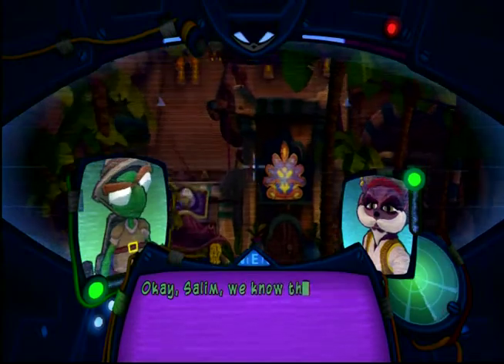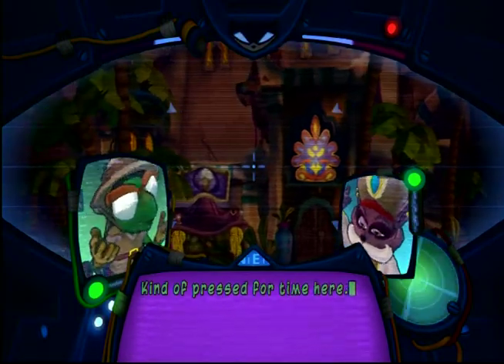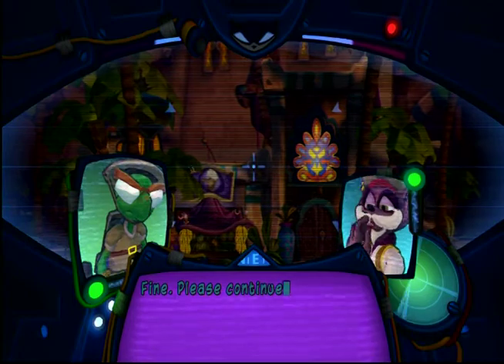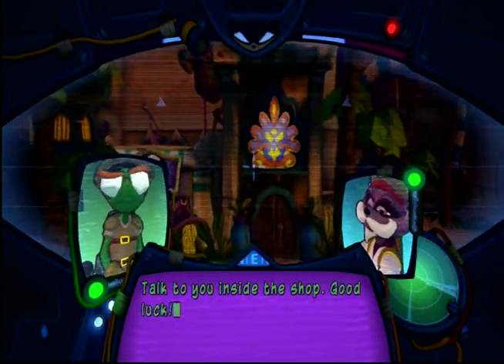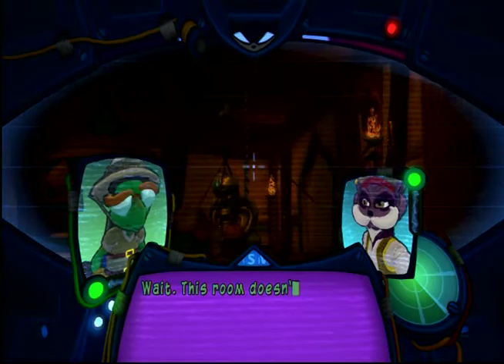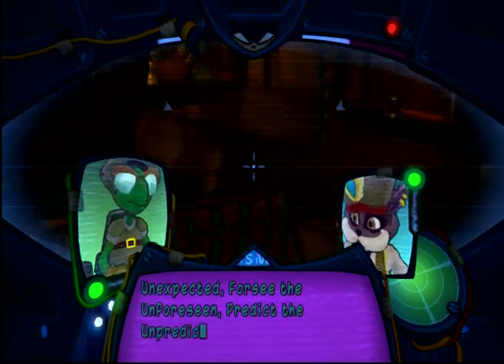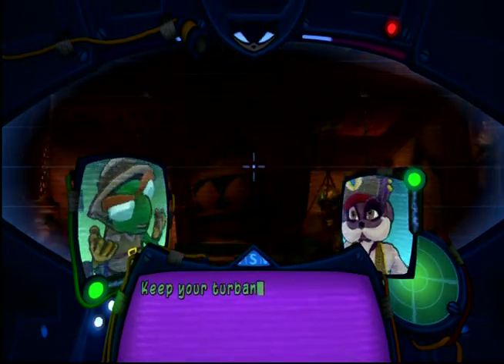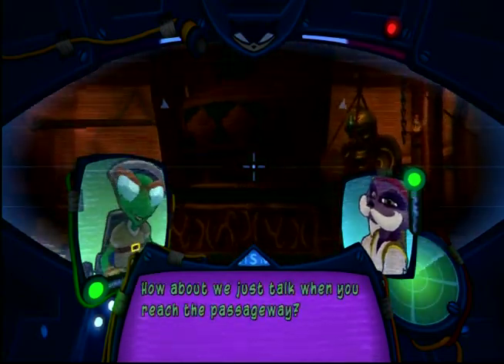Sly Cooper Thieves in Time Part 38 - Out of Retirement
Get some blood flowing to those old bones.

PLutpzkAslEEzLGfAyNW3UairqoOITOWoU&feature=mh_lolz